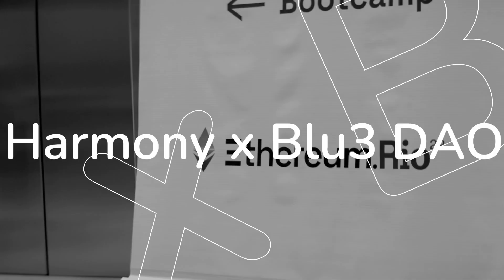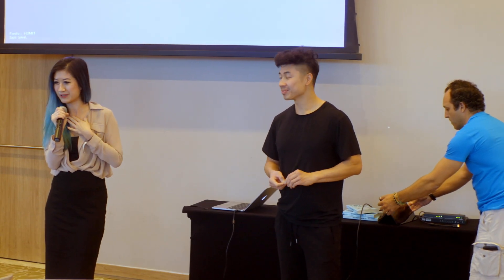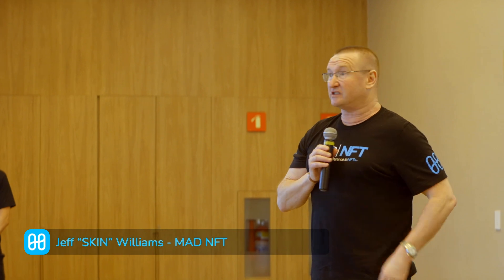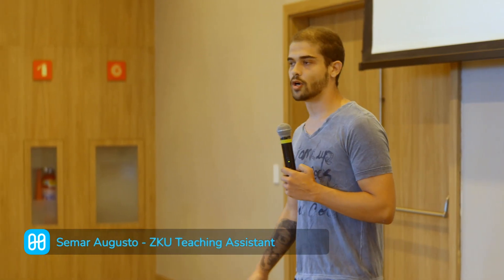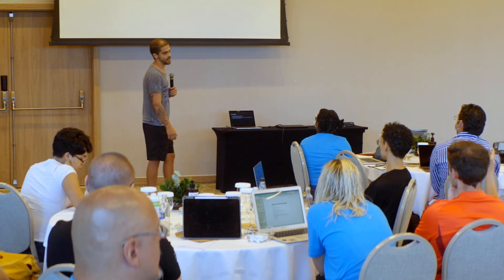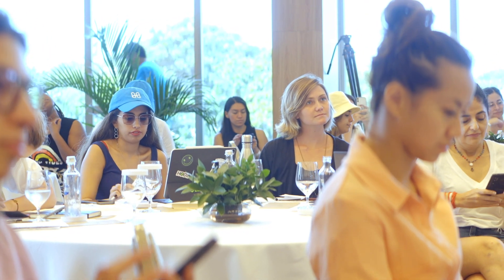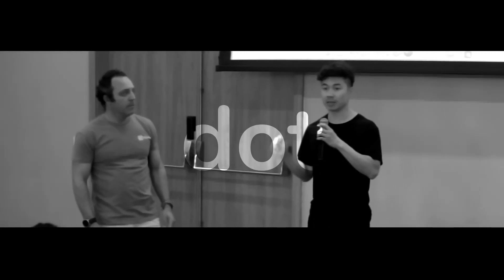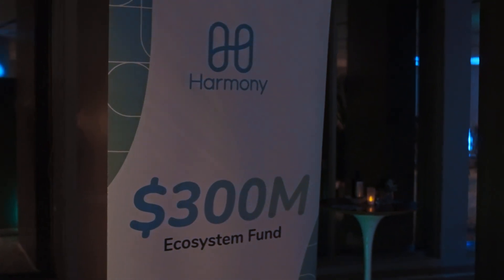Onboarding Women Into Web3: Blu3 DAO Activations During ETHRio 2022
Blu3 DAO supported Harmony's mission of onboarding more women into Web3 by setting up a scholarship program for women who are new to the space.  Several workshops were put on by the DAO to help educate the local LatAm community on everything from basic token staking, NFT Minting, all the way to more advanced Zero Knowledge Proofs.  Additionally, several scholars were also flown in from all parts of the globe to attend the conference.

Soundstripe Attribution:
HESL0S1MPRJ8CLKQ
X2RM6NIB8ZHOMWJO